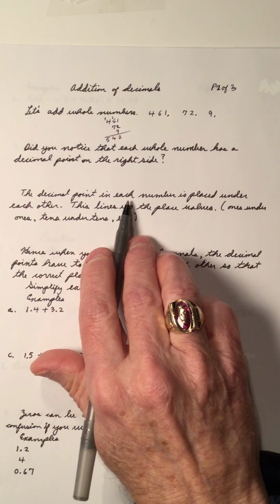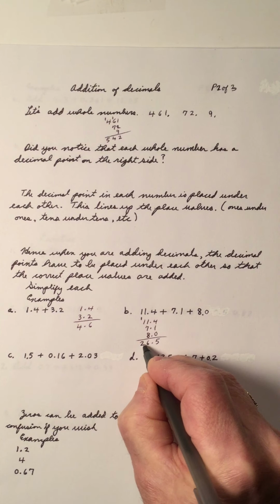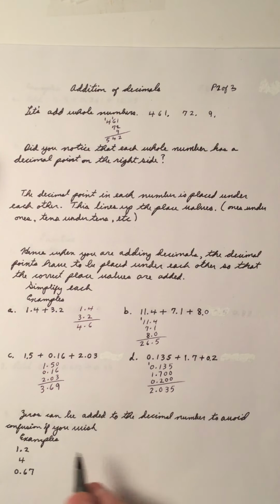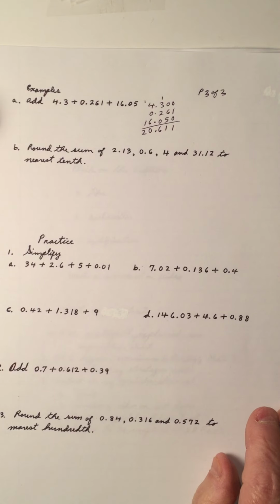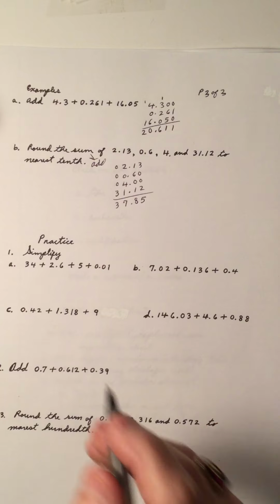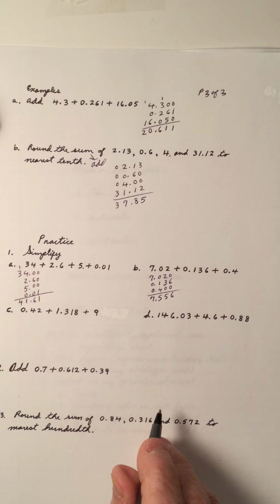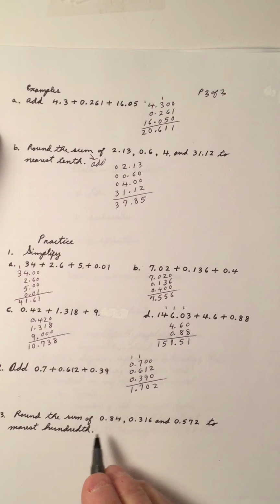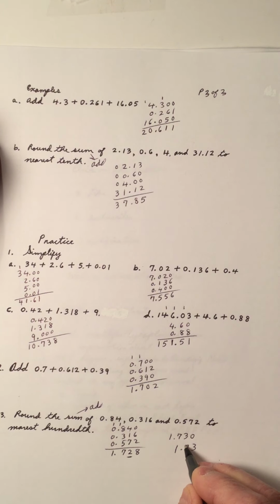Addition of Decimals